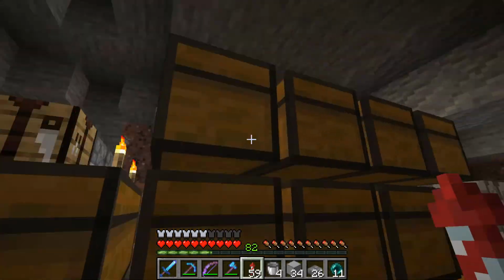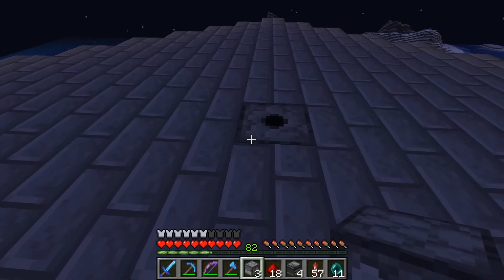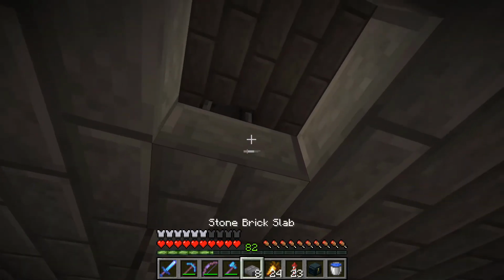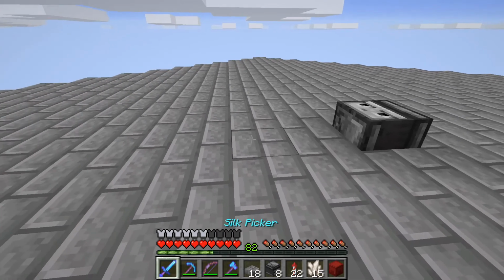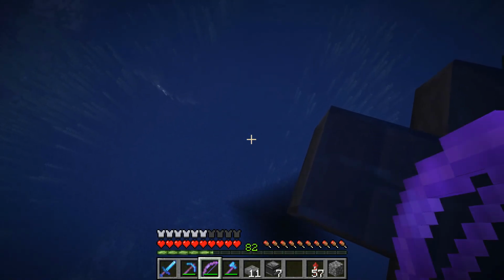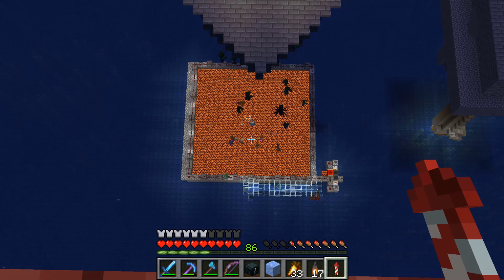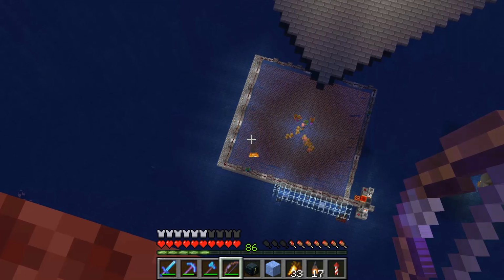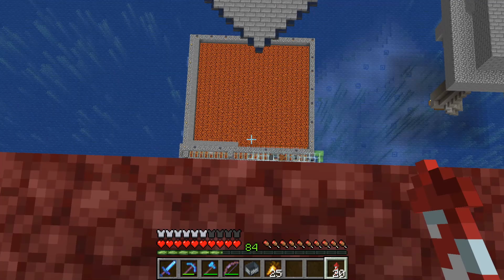Minecraft Survival - Episode 31 Ultimate Mob Farm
I have finally made a starter drop farm. It gives you String, Bones, arrows, zombie flesh, gunpowder, and still more.